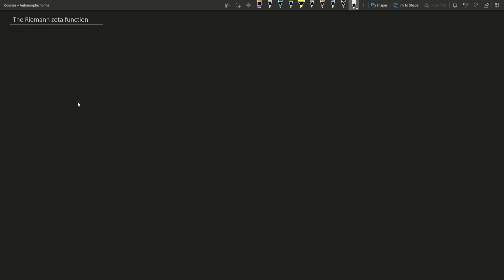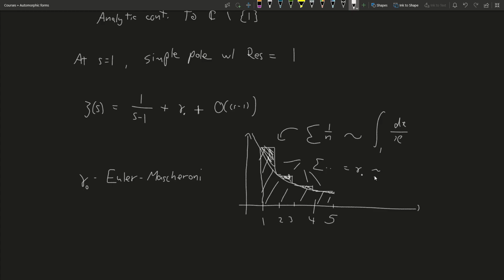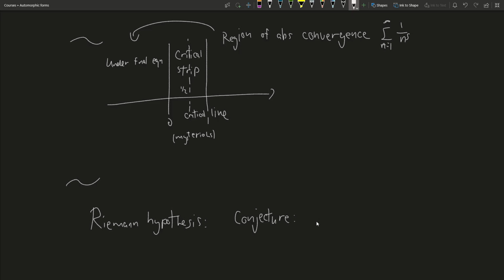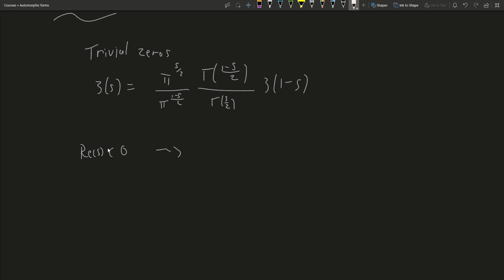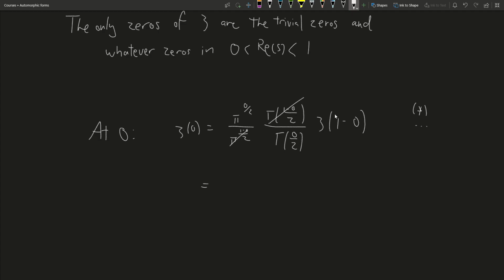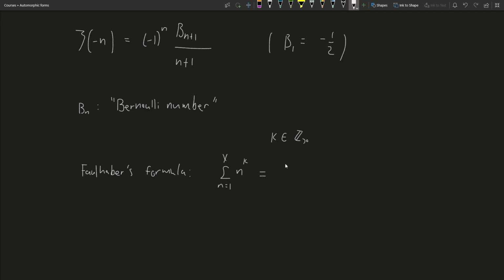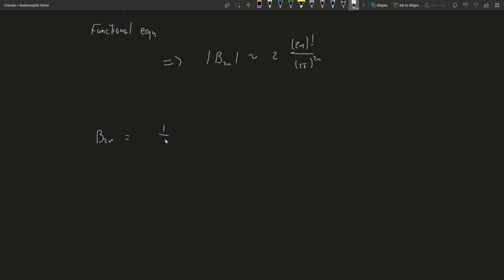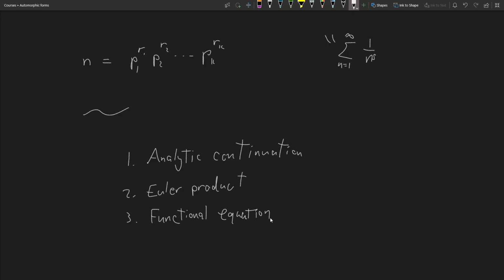The Riemann zeta function